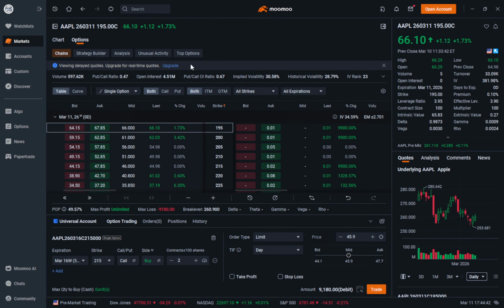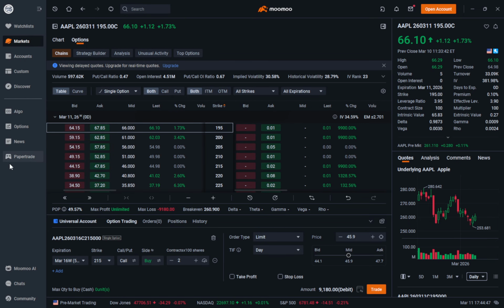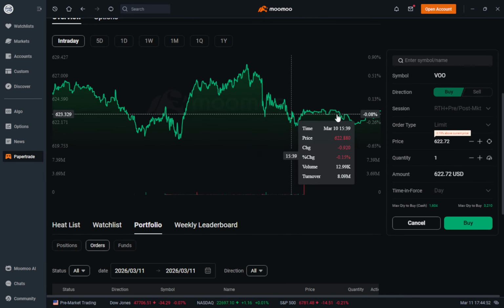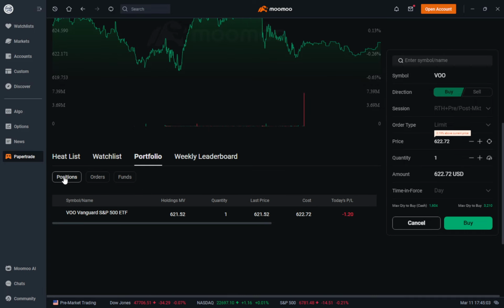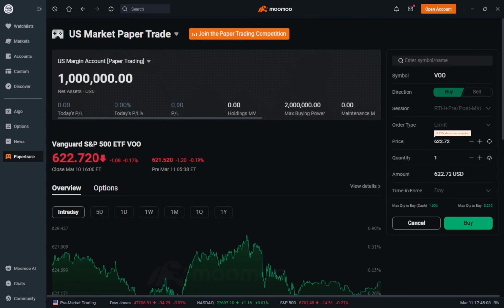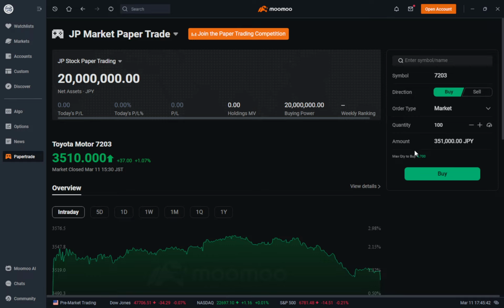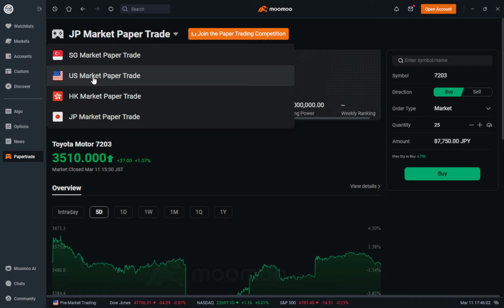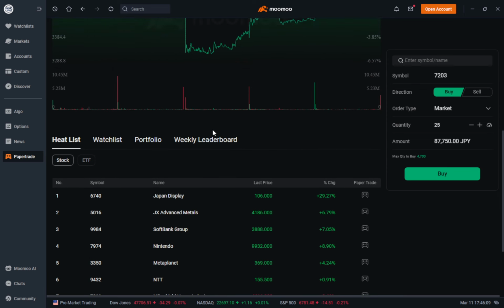How to Paper Trade Moomoo [2026 Full Guide]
How to Paper Trade Moomoo

In this video, we show you exactly how to paper trade Moomoo to practice your market strategies without risking real capital. We navigate the simulated trading environment and virtual account settings to demonstrate how to execute trades using real-time data in a risk-free sandbox.

Mastering a simulated environment is a vital step for any trader looking to improve their project quality and refine execution techniques before transitioning to live markets. We utilize the platform's paper trading dashboard to emphasize the importance of testing risk management parameters and familiarizing yourself with the interface to ensure a professional workflow.

Technical Specs:
Software: Moomoo; Feature: Dashboard